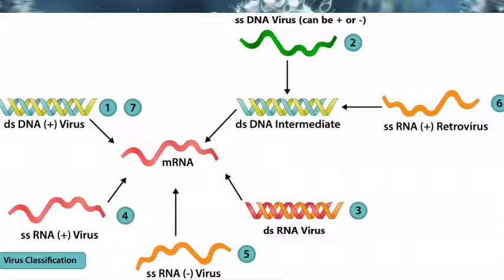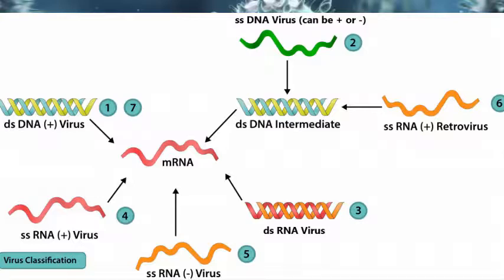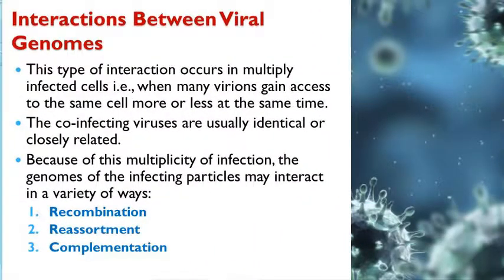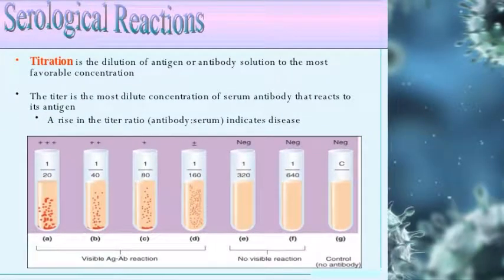Virology, 2nd Lesson, Viral genetics